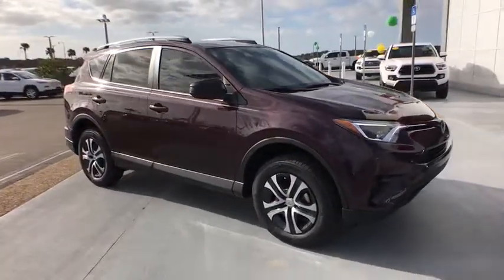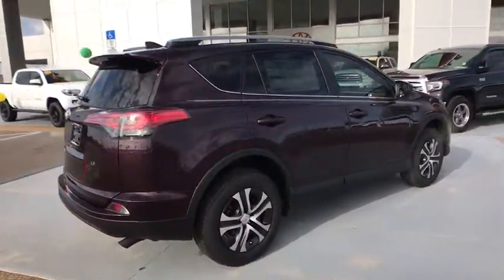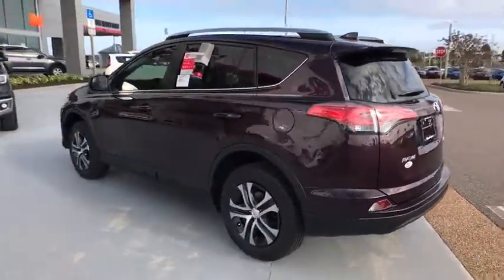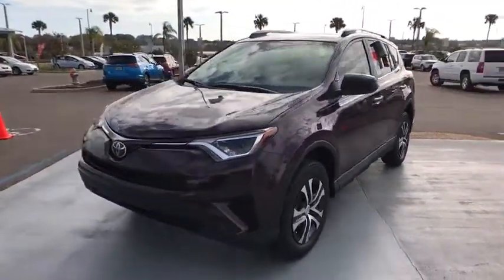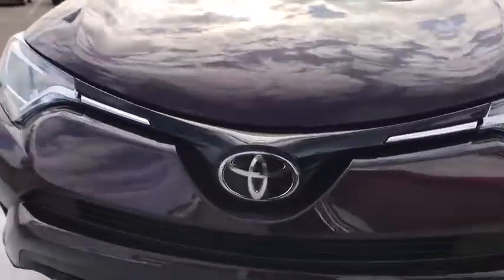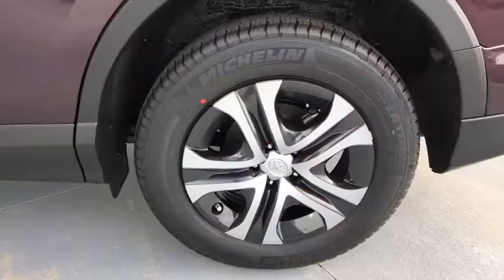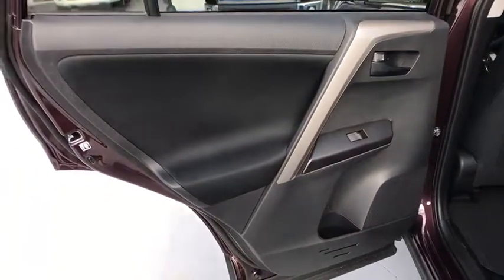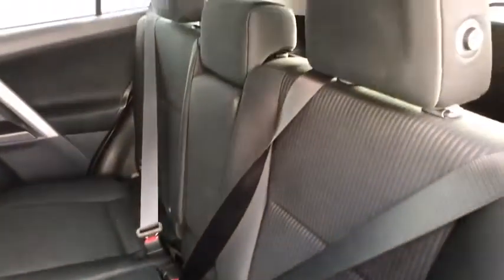2018 Toyota RAV4 Haines City, Central Florida, Celebration, Kissimmee, Lakeland, FL JW439325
New 2018 Toyota RAV4
Miracle Toyota: Servicing Haines City, Florida near Central Florida, Celebration, Kissimmee, and Lakeland, FL.
2018 Toyota RAV4 LE - Stock#: JW439325 - VIN#: 2T3ZFREV2JW439325

Miracle Toyota
37048 US-27

Recent Arrival! 2018 Toyota RAV4 LE 2.5L 4-Cylinder DOHC Dual VVT-i Black Currant Includes the Remainder of the Factory Warranty. $930 off MSRP! Factory MSRP: $26,562 29/23 Highway/City MPG